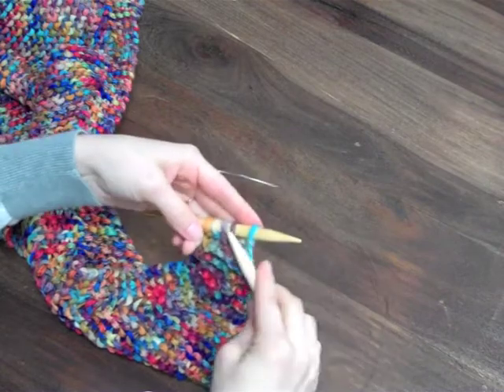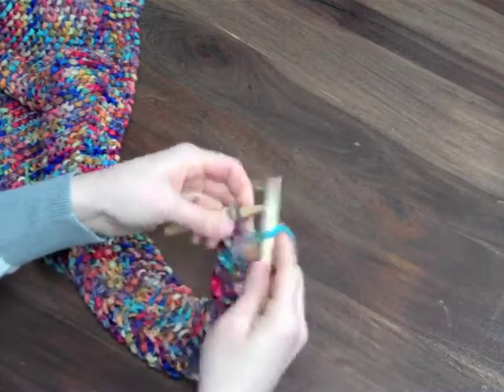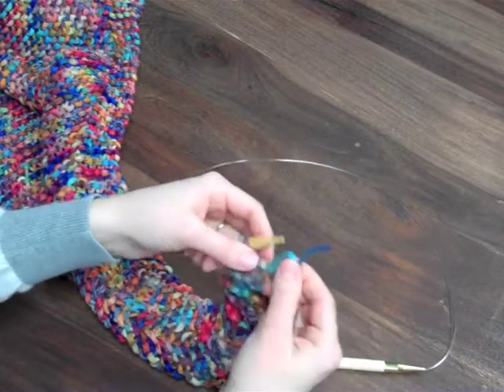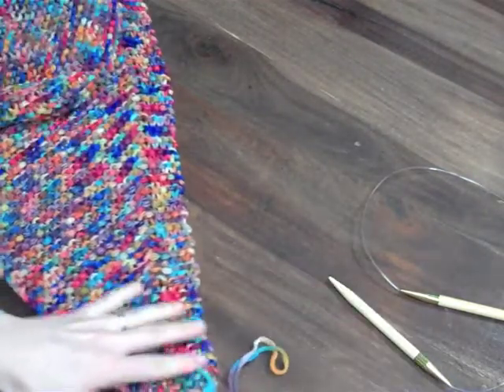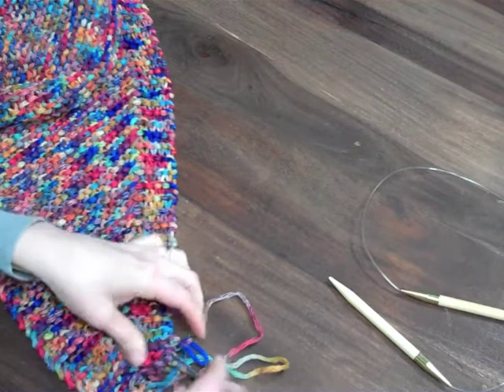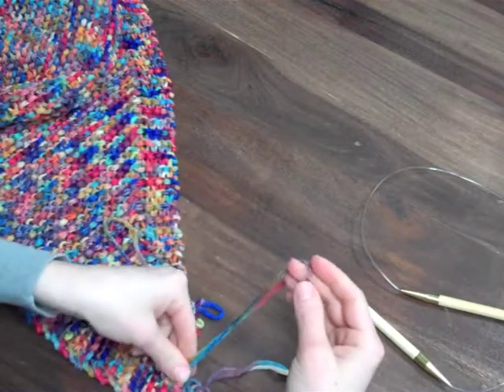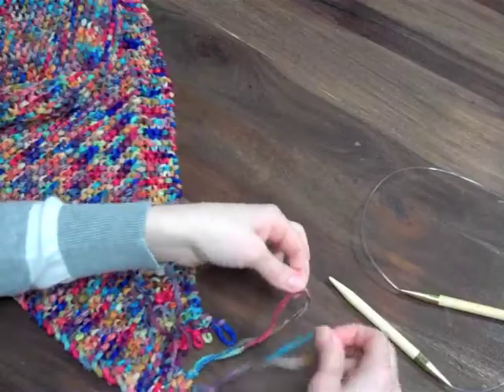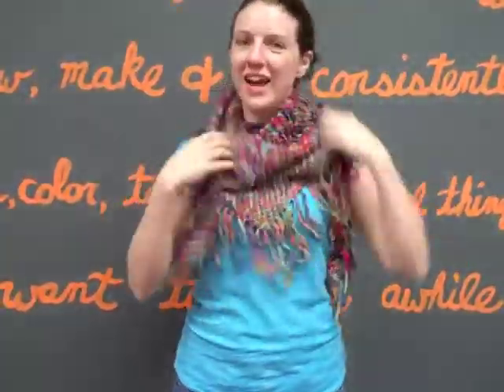Spring Refresher KAL: How to Drop Stitches for Knitted-In Fringe!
Learn how to finish off your scarf for the Spring Refresher Knit-A-Long at Stitch Space!  This video demonstrates how to bind-off, and unravel your fringe.  Don't forget to enter the contest by May 1st! (Details in your e-mail!)